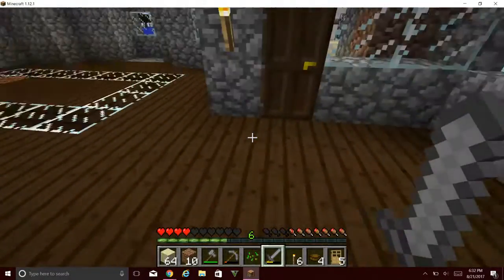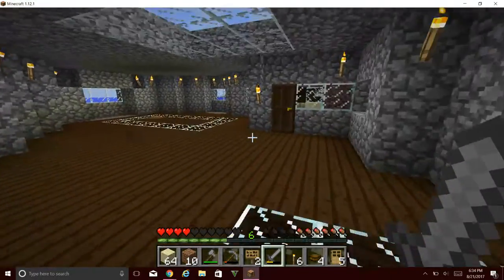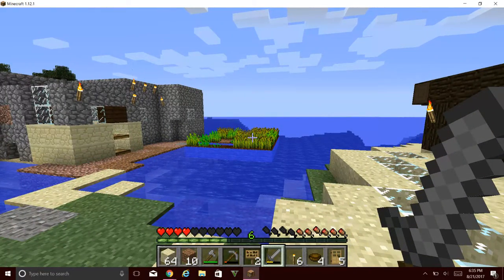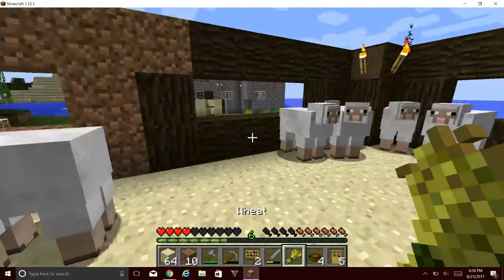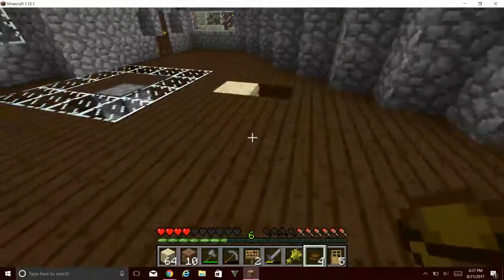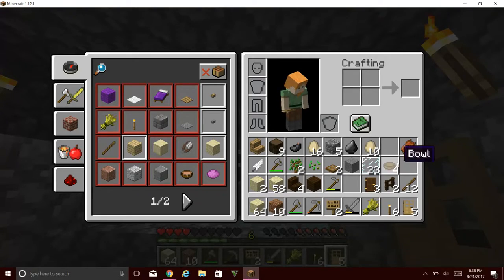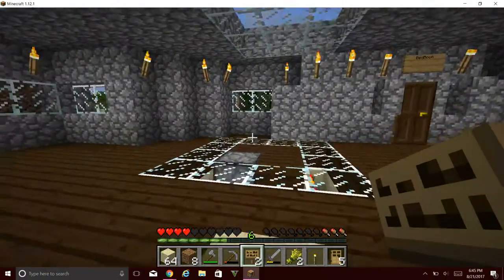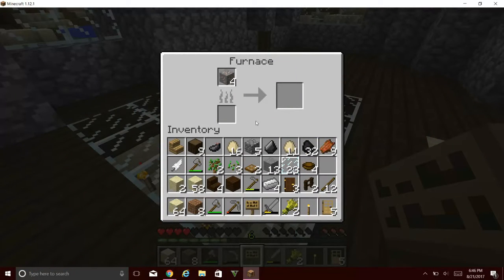#11 I Lost It (minecraft funny moments)